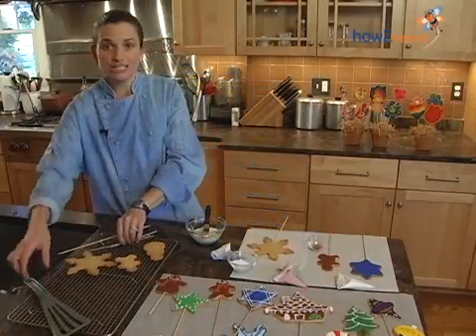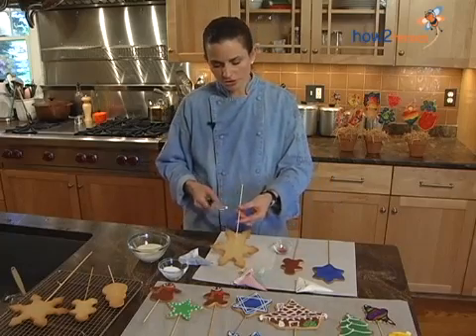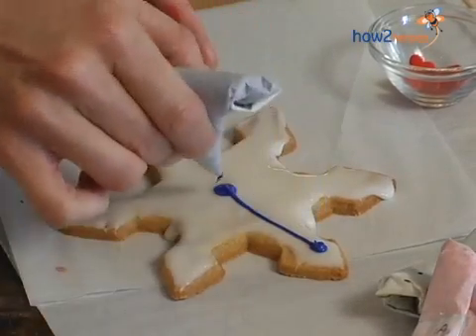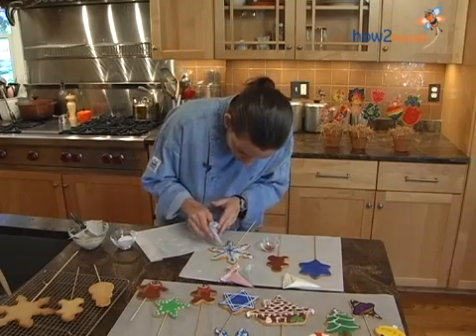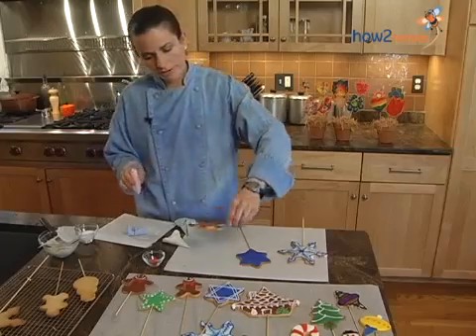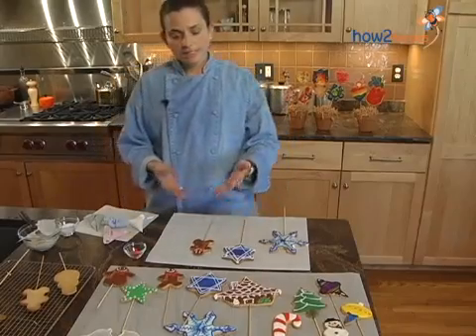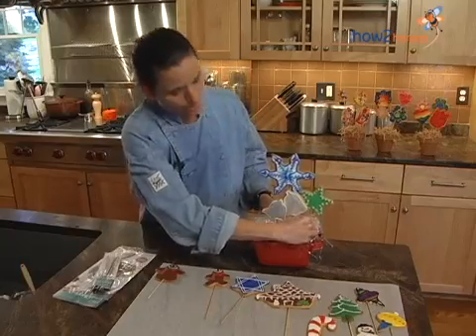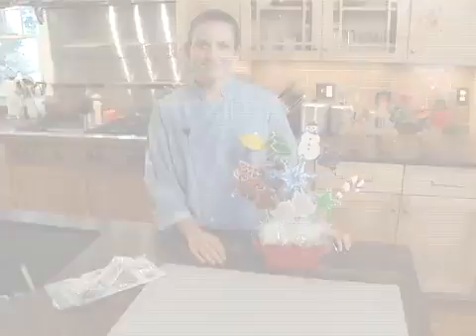Holiday Cookie Bouquet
Want to bring make extra festive and edible for the holidays? Learn how to make a Holiday Cookie Bouquet with a variety of colors and shapes. These bouquets will make anyone's holiday extra special. For the icing recipe, watch Denise's other video, "Royal Icing Tips & Tricks,"